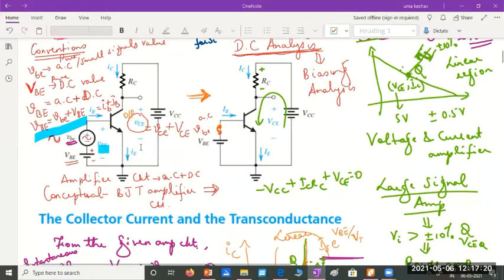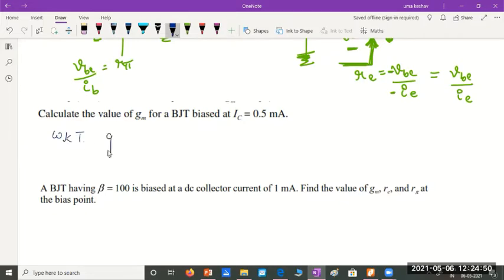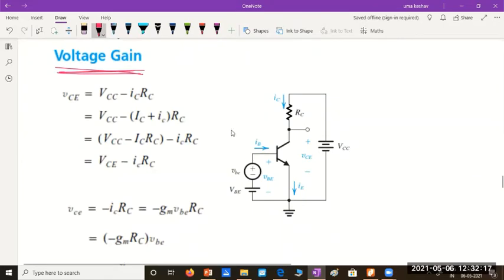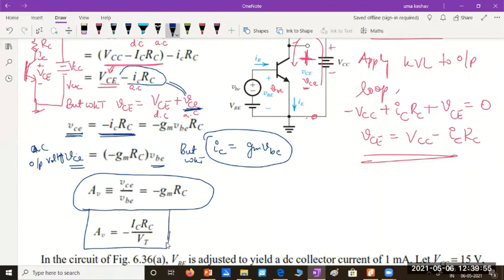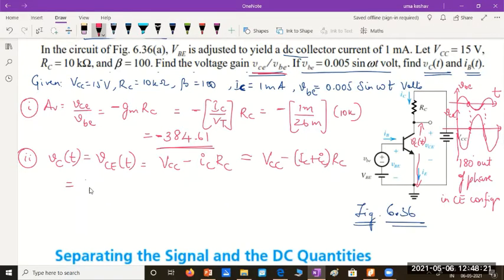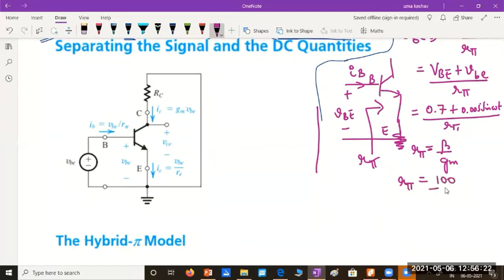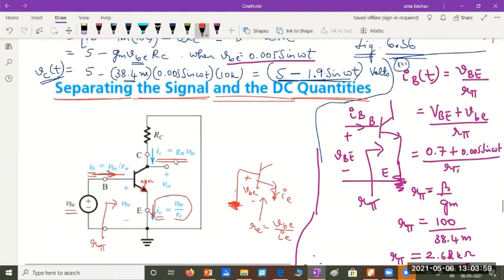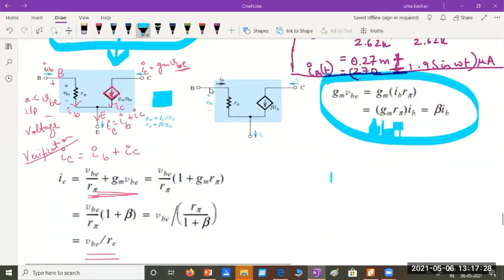AC Class 10 hpi model and problems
Deriving the Hybrid-pi model and problems